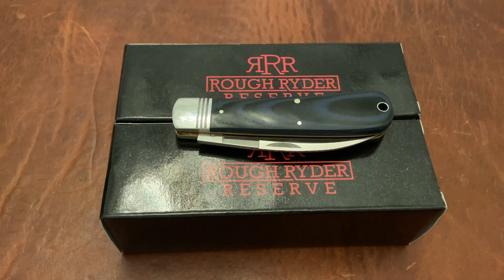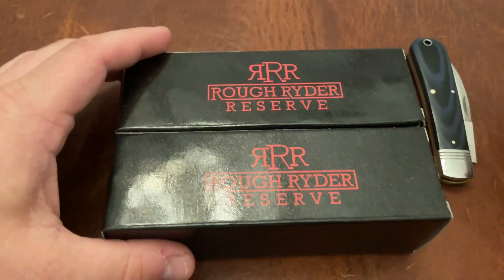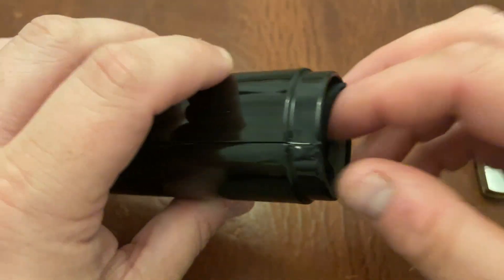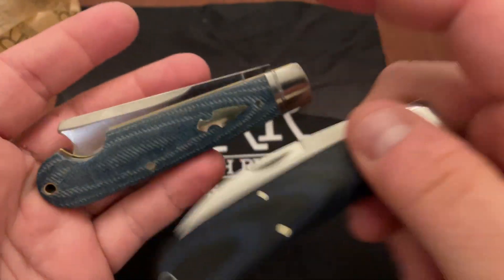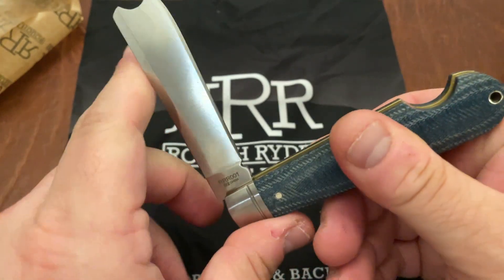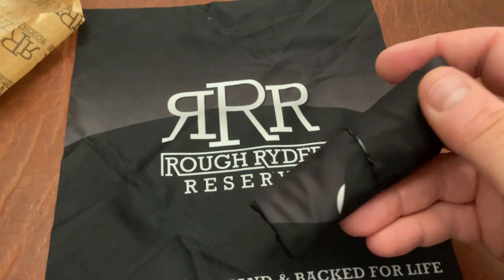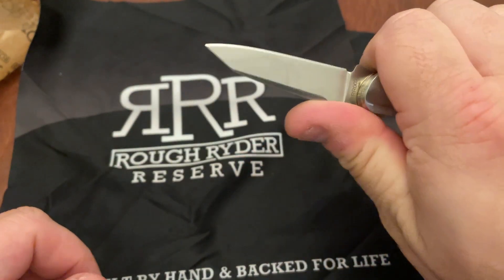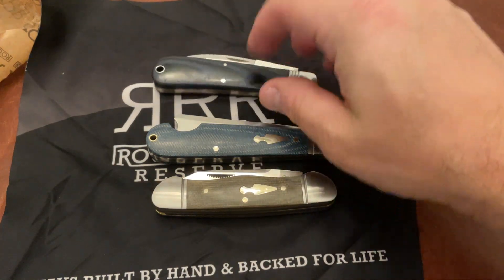Rough Ryder Reserve Unboxing and First Impressions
My first impressions of the Rough Ryder Reserve Slipjoints Find Links to Some of My Favorite Knives Below